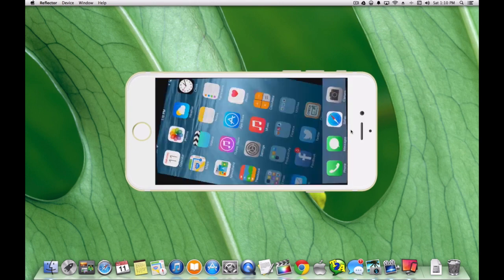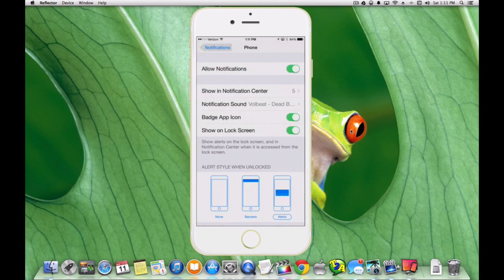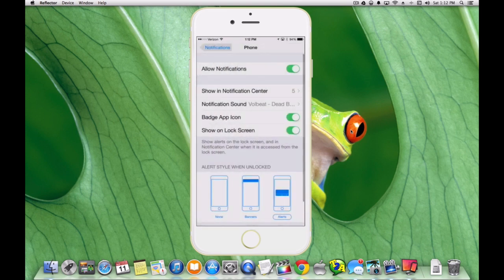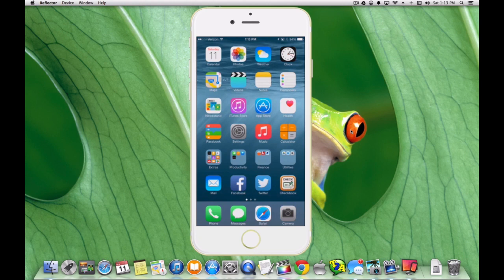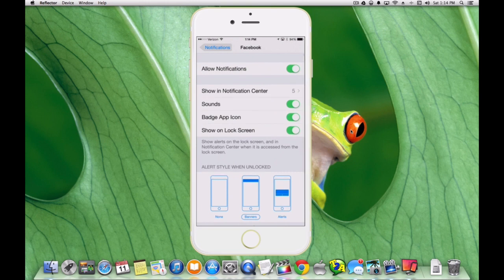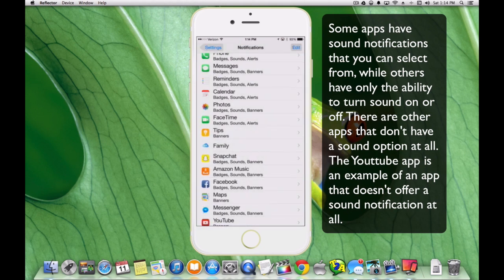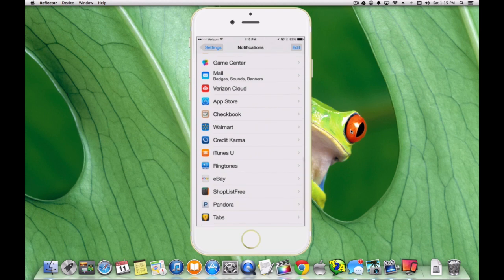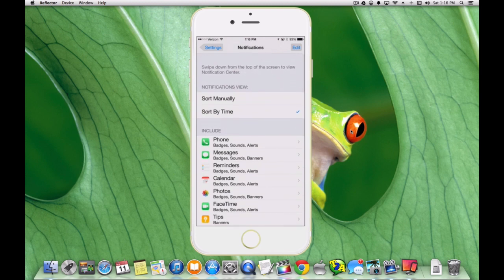How to Manage Notifications on Iphone 6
How to Manage Notifications on Iphone 6. In this video I show different things you can do to manage your application notifications on the Iphone 6.